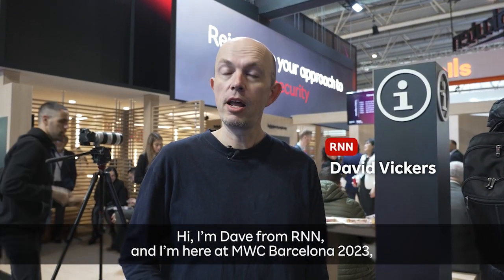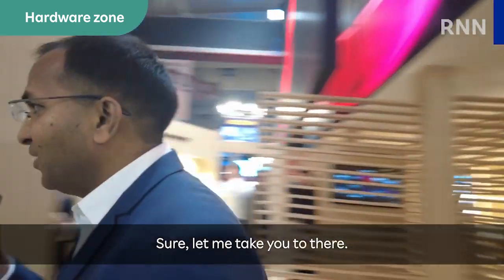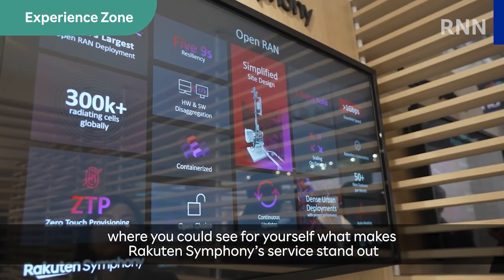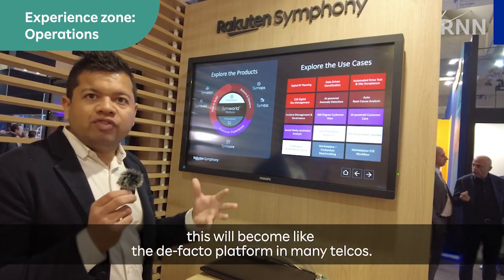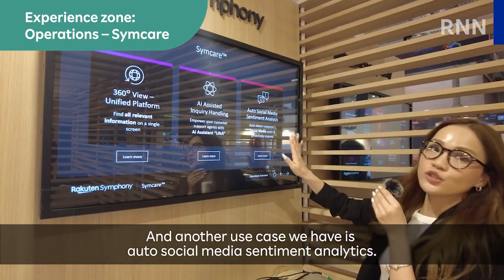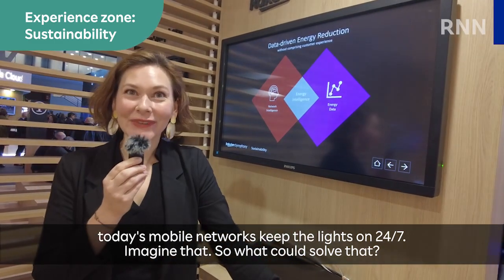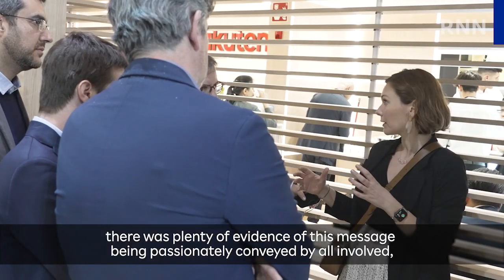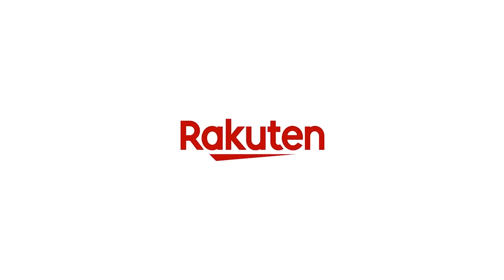[RNN]Behind the Scenes with Rakuten Symphony at MWC Barcelona 2023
Rakuten Symphony's participation at MWC Barcelona 2023 was powered by the strong teamwork of staff representing the company at its booth. RNN presents an up-close look at what visitors could learn about Rakuten's revolutionary mobile technology at the event, by talking to some of the booth staff, as well as joining in the pre-event preparations and exploring the wider venue.